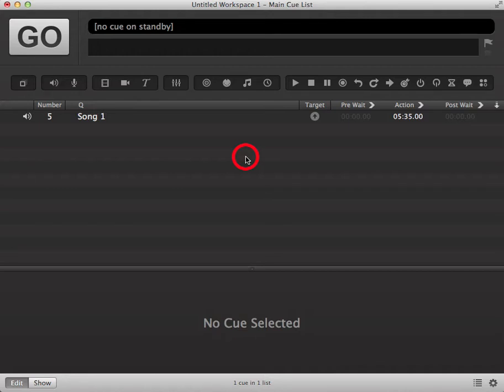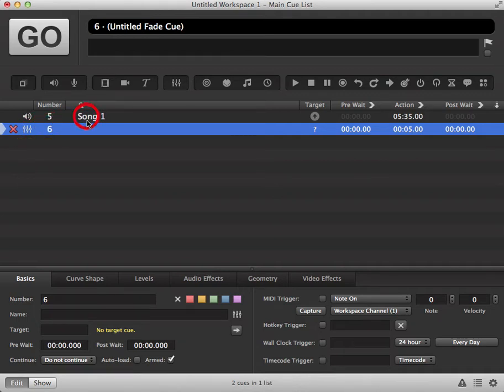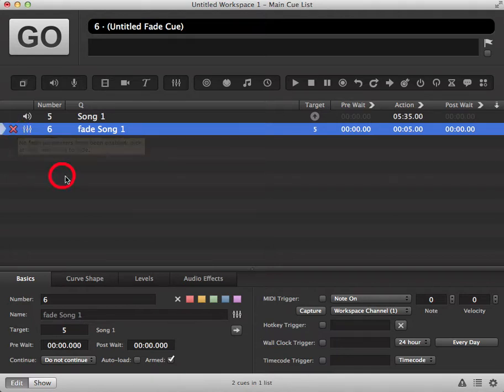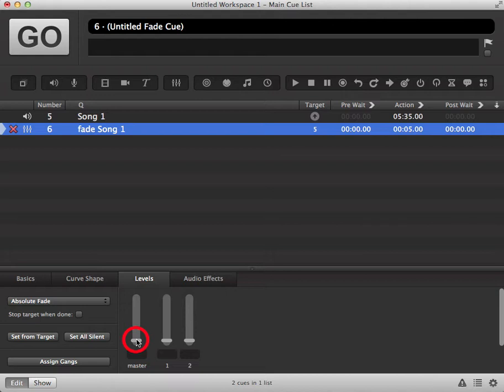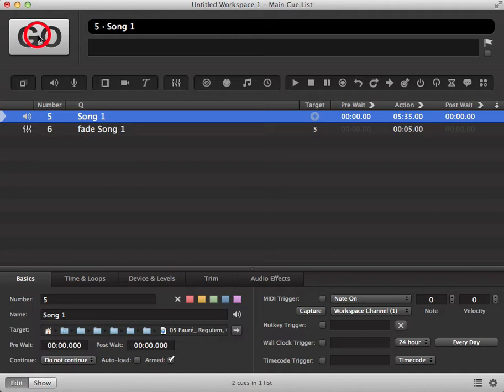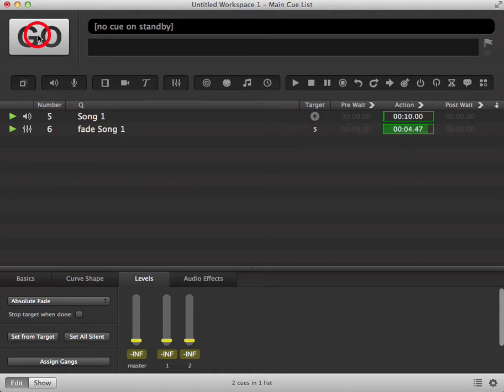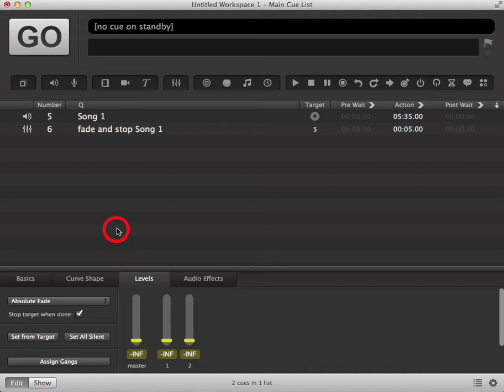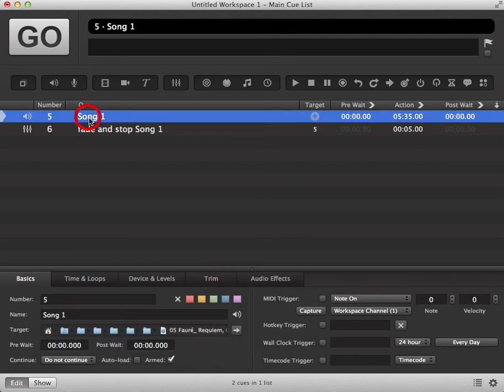5 Qlab3 Fade and Stop an Audio Cue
This tutorial shows you how to fade down an audio cue and to stop the audio cue, once faded.